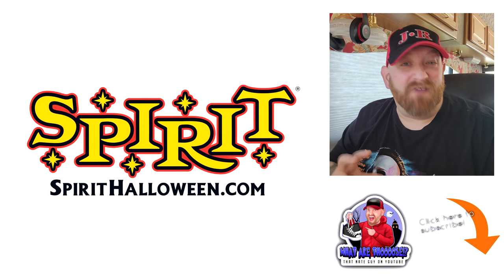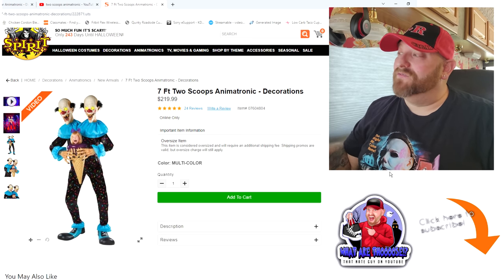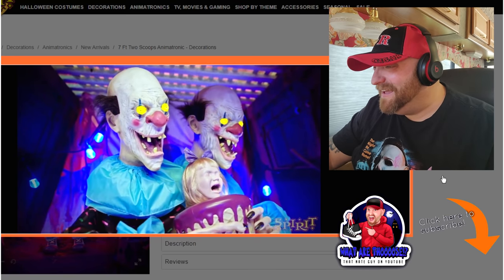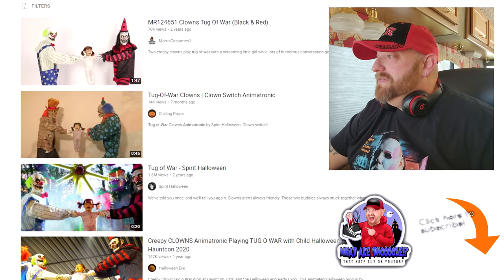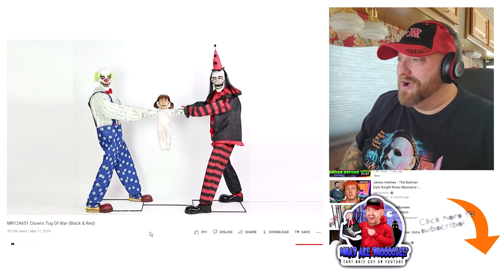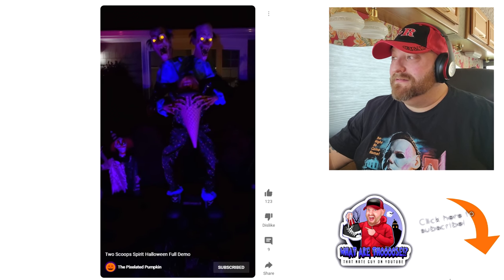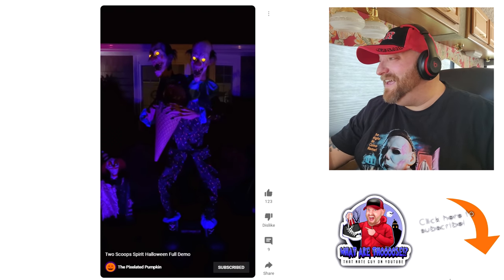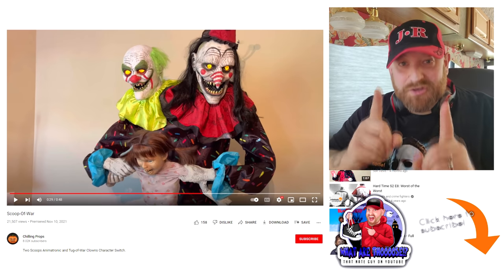I LOVE THESE SPIRIT HALLOWEEN CLOWN ANIMATRONICS !! TWO SCOOPS & TUG OF WAR